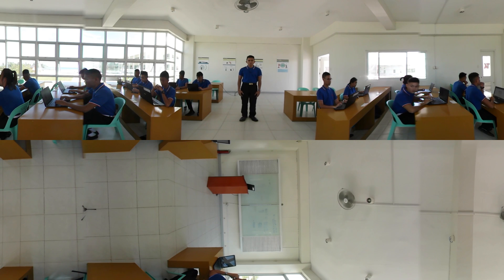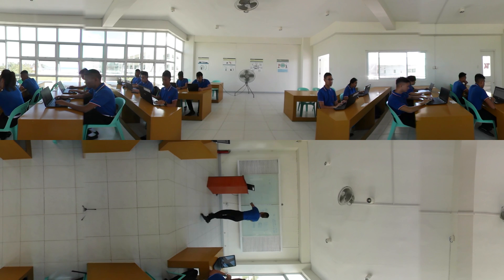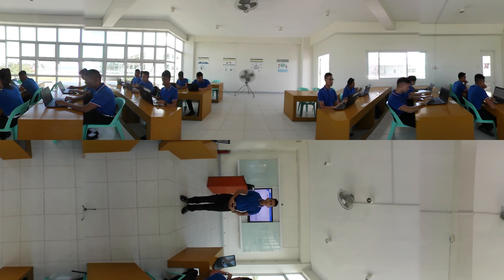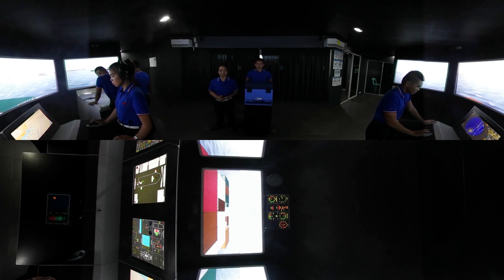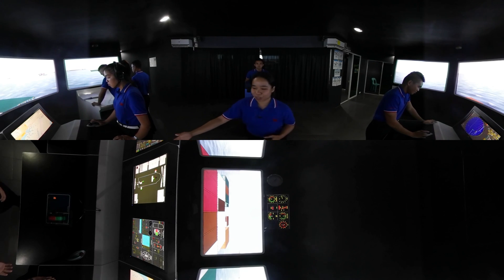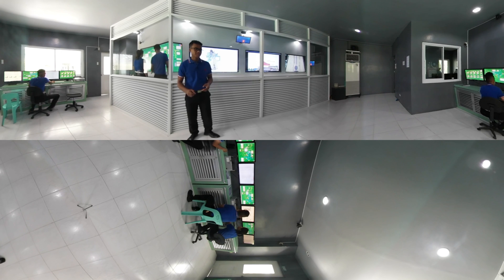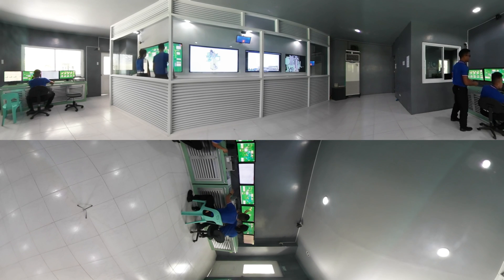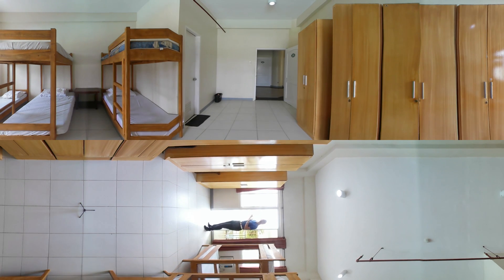Future Leaders Program | SJIT 360 Tour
The Future Leaders Program (FLP) is a four year post-secondary education program where students are accredited with a Bachelor of Science in Marine Engineering and Marine Transportation, and receive world-class training to acquire the necessary education and skills to become successful marine officers.